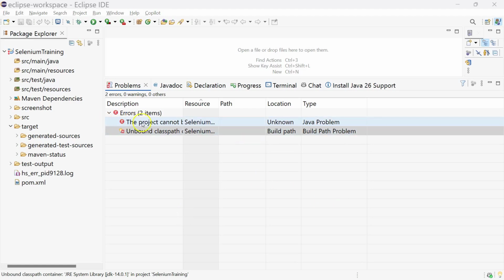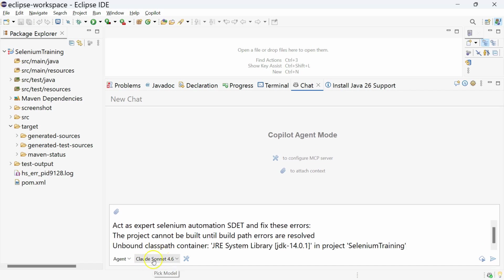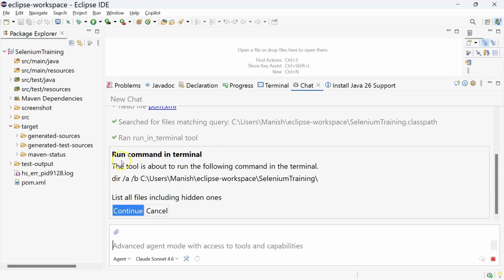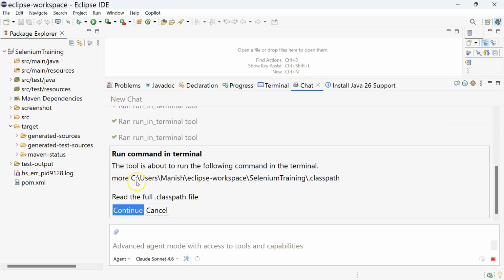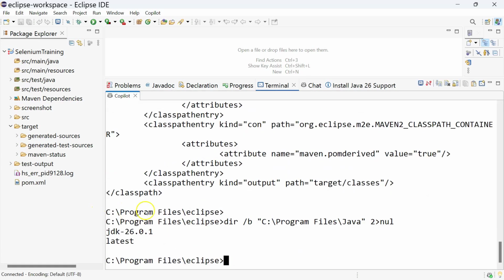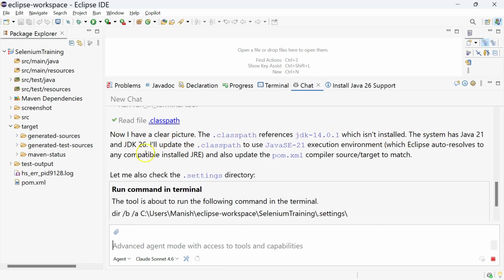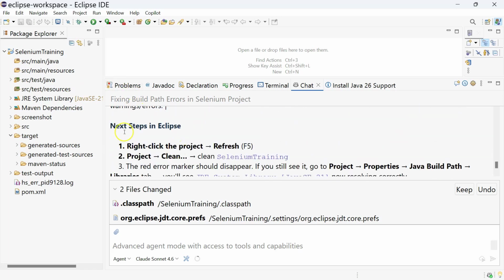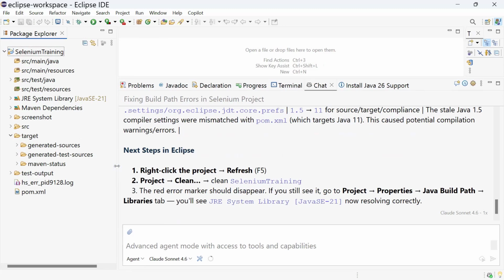Fix Project Errors in Eclipse IDE for Selenium Automation | AI for QA & Test Automation #10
🚀 In this Fixing Project Errors video we will learn how to Fix Project Errors in Eclipse IDE for Selenium Automation.